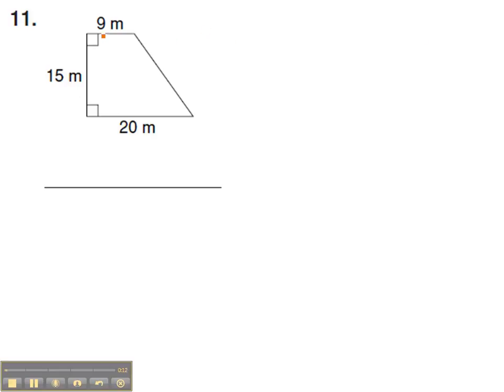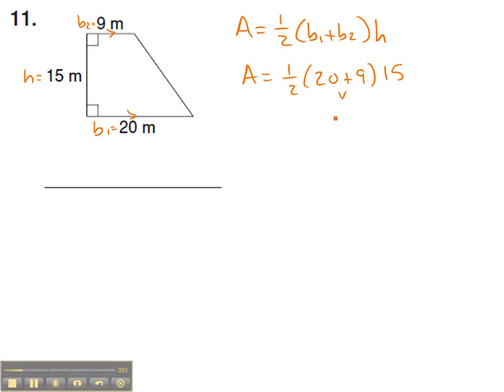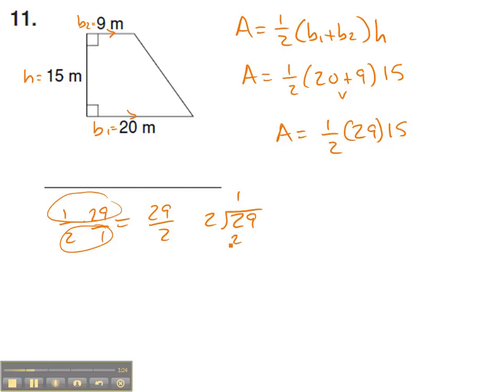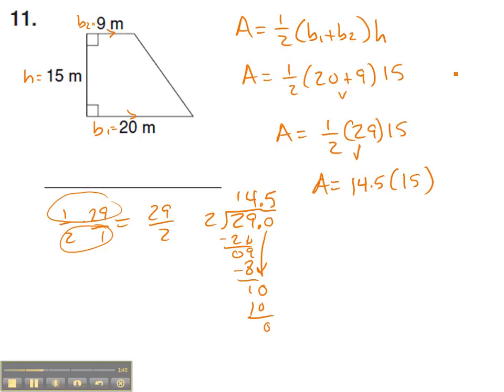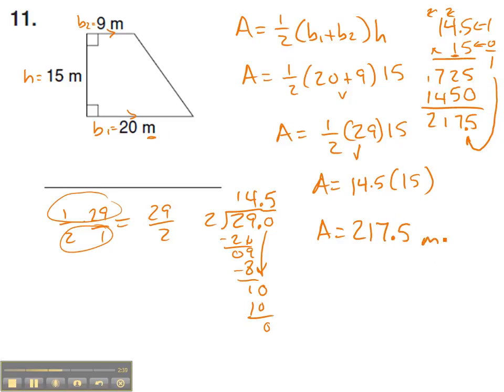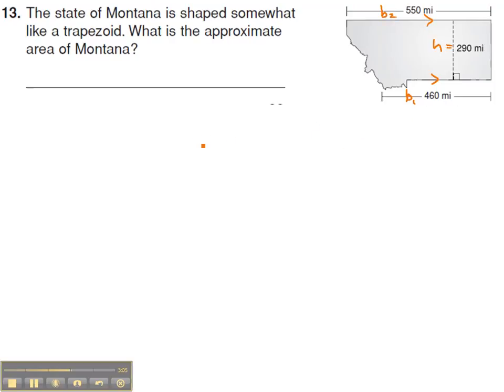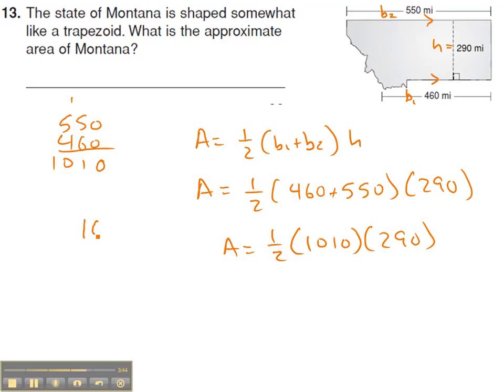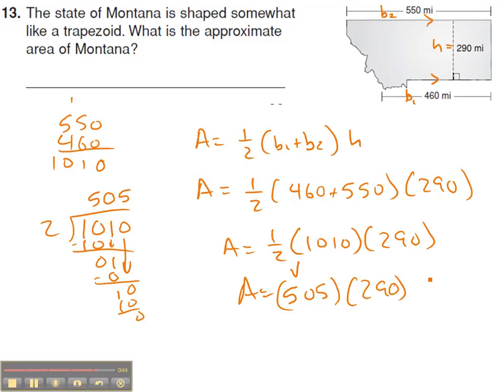hwhelp_020312_both.mp4